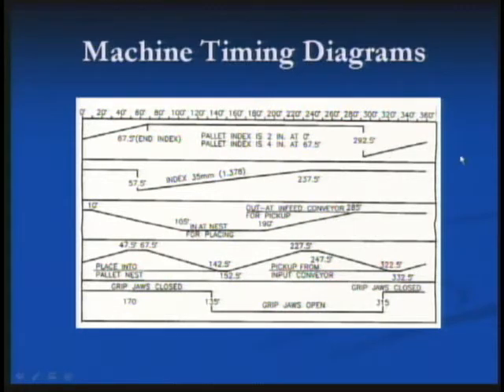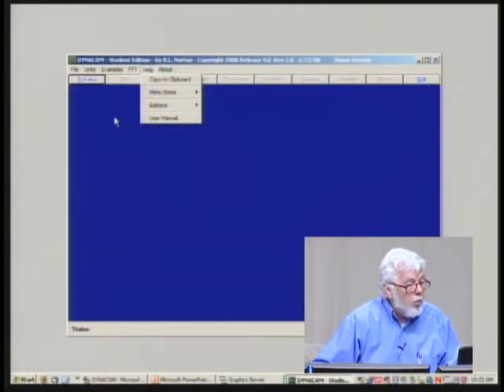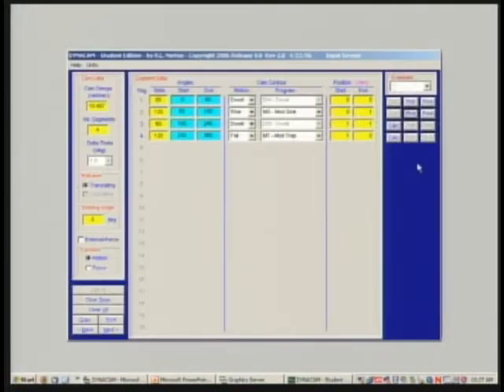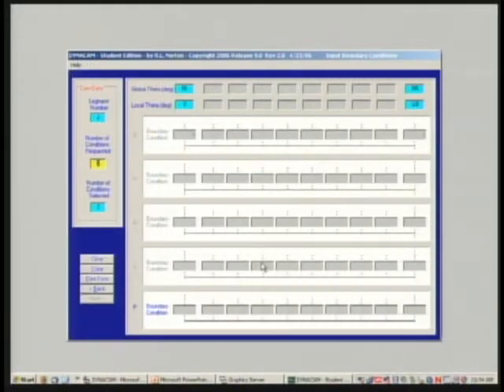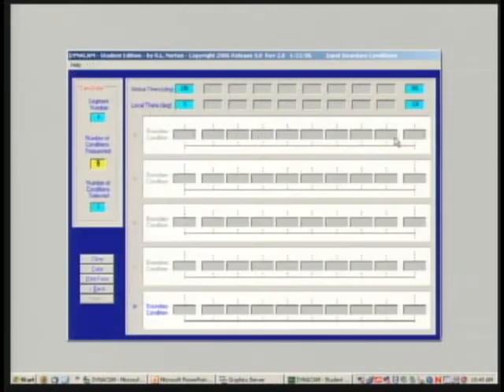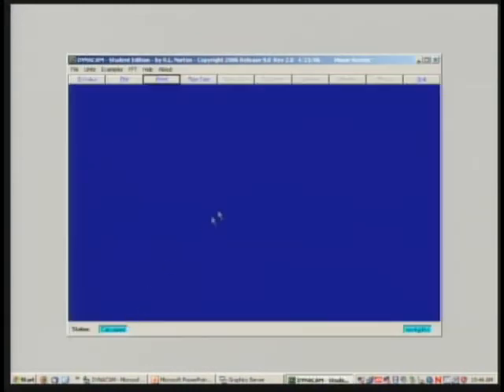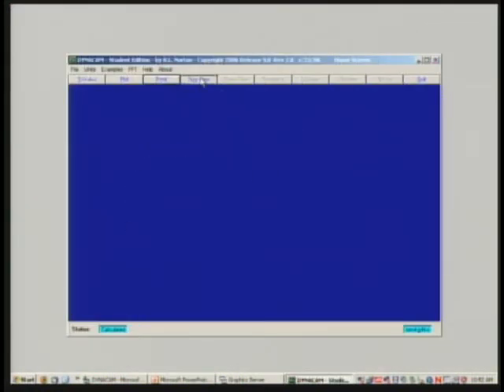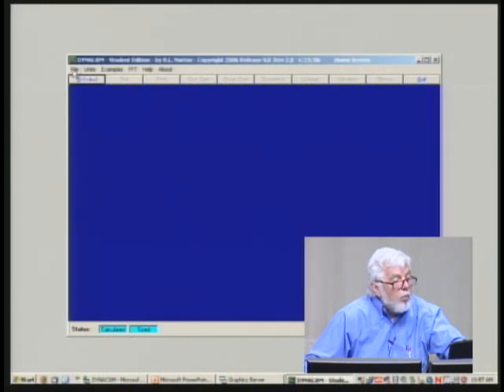dynacam student edition tutorial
Tutorial DYNACAM - Teoría de Maquinas